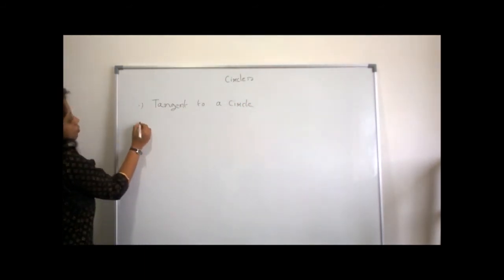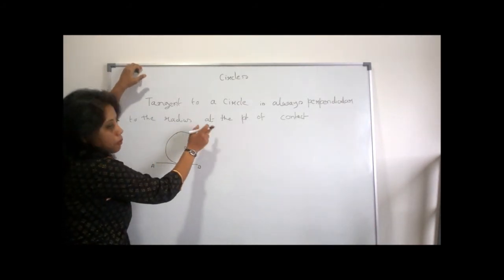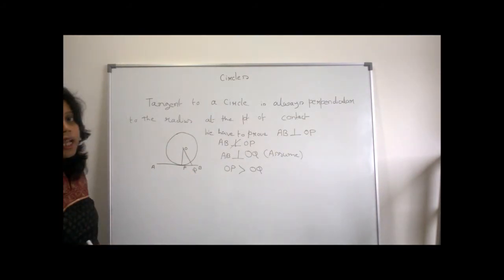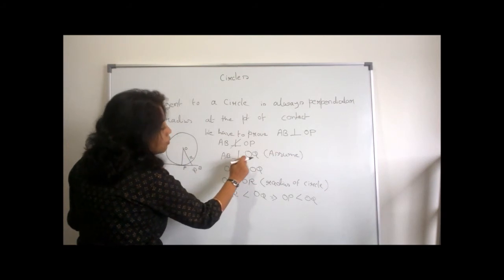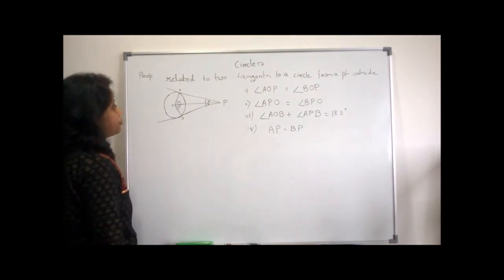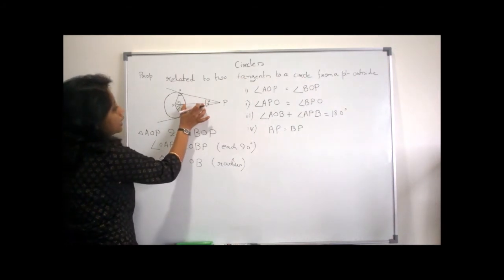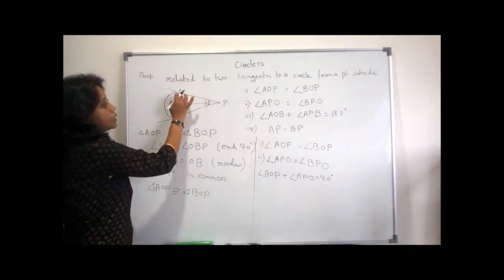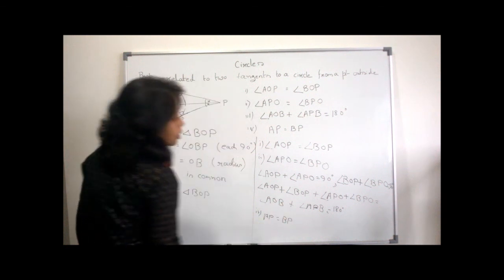TANGENT TO A CIRCLE (1) SPM,CBSE, G.C.E O LEVEL [mathmania]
This video is prepared for students of following categories:
1) SPM
2) CBSE
3) ADD MATH GCE ‘O’ LEVEL